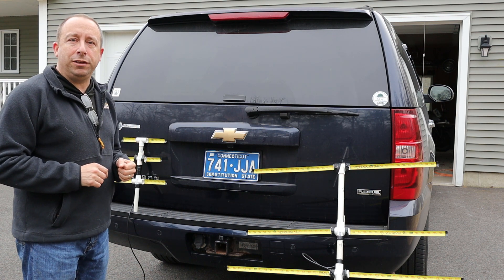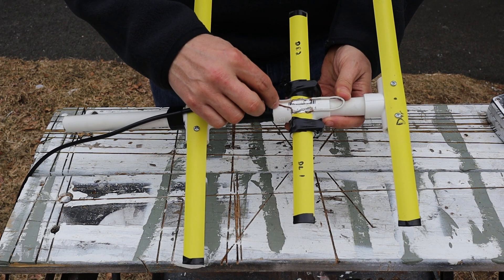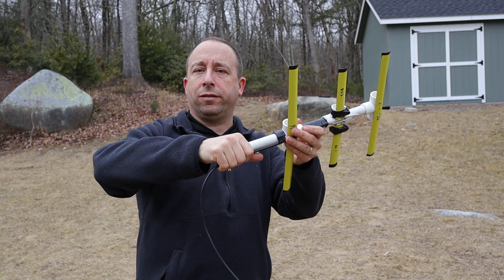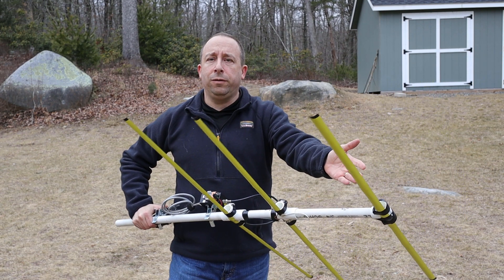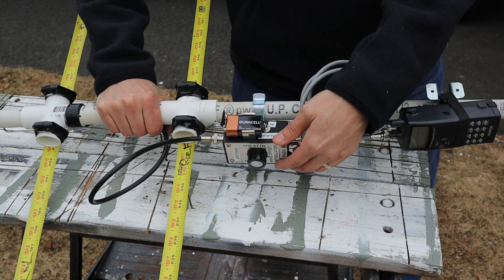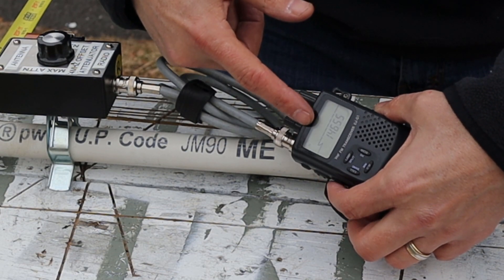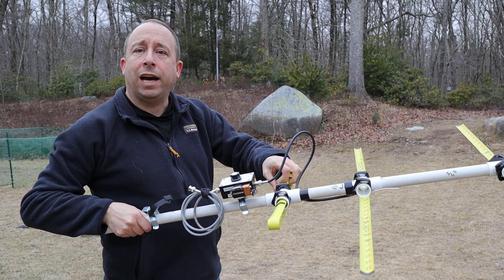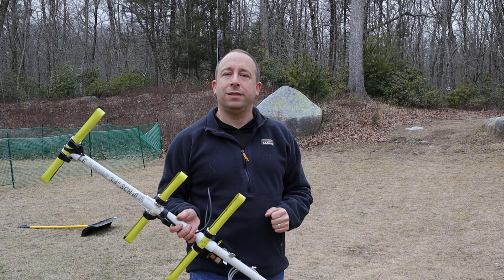Two Simple Ham Radio Antennas You Can Use For Fox Hunting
Here are a couple of Tape Measure Yagi Ham Radio Antennas you can use for fox hunting.  Thanks to Bill, KC1JTs for loaning me these!

▼Some resources for planning and building tape measure Yagi antennas

▼ CONNECT!